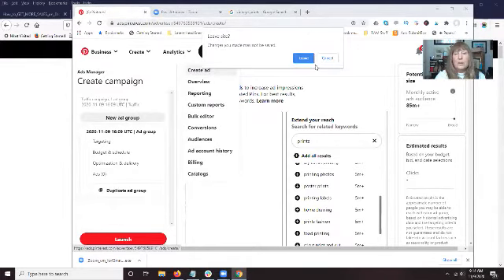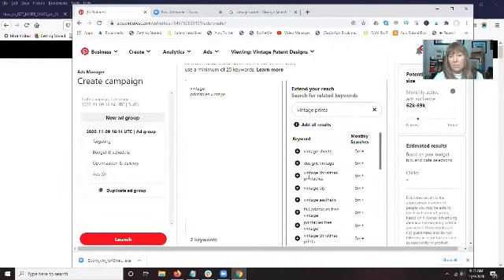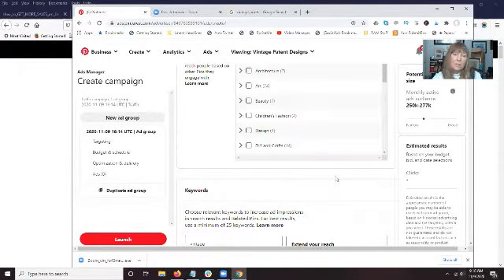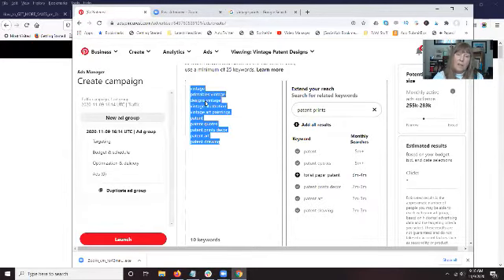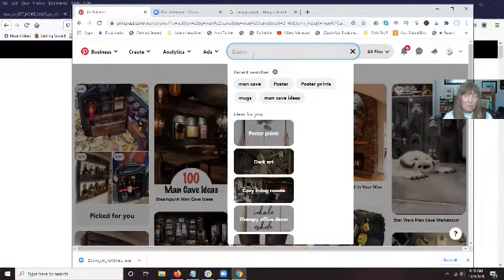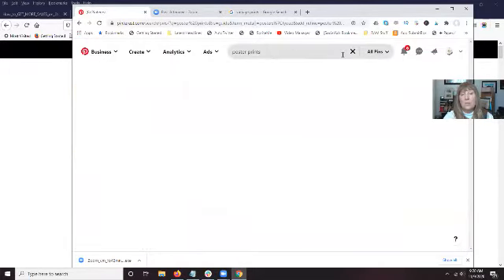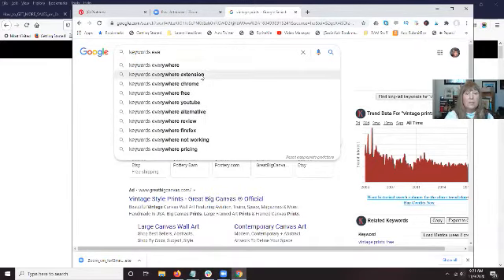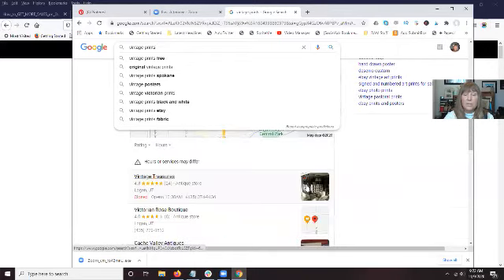How To Find Good Keywords For Your Pinterest Boards and Pins For Your Etsy Shop Listings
We go over 3 fast ways to find a ton of good keywords for your Pinterest Board and pins for your Etsy shop listings.

You kind of get Pinterest - You know it can bring you a LOT of traffic, but you feel there is something that you are missing. . . You want this training

Services we offer:
Done For You Pinterest Business Account